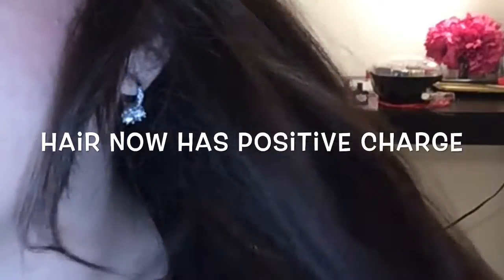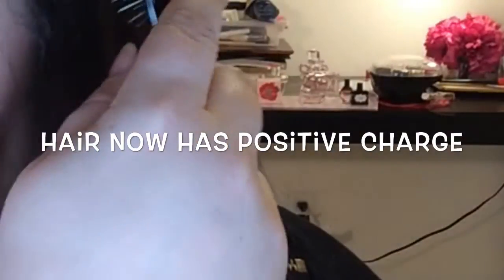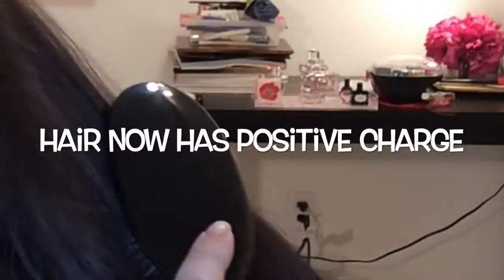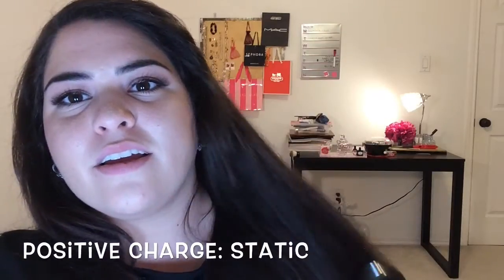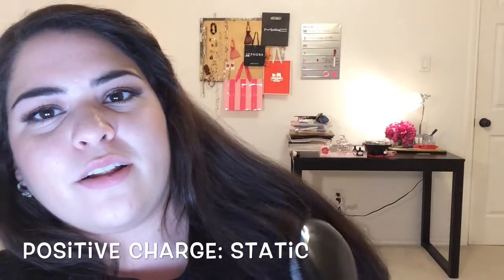Sonia kashuk Hair Brush Review- Dupe of Mason Pearson Brush